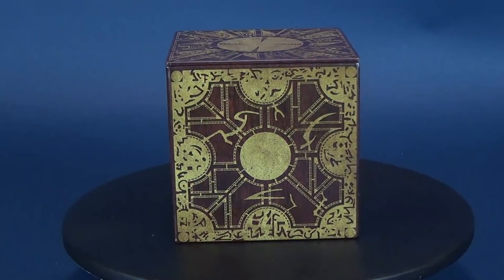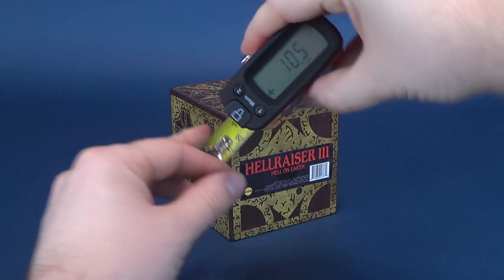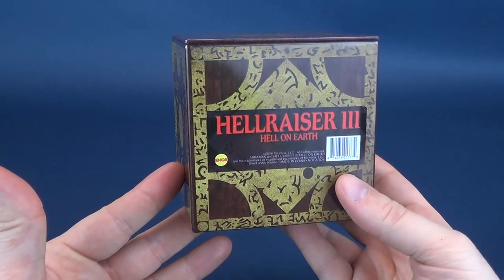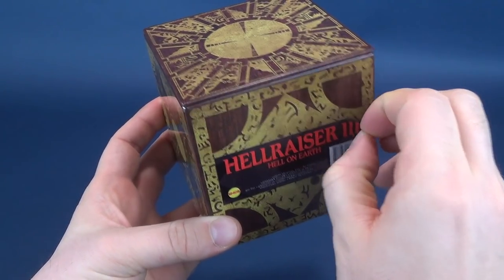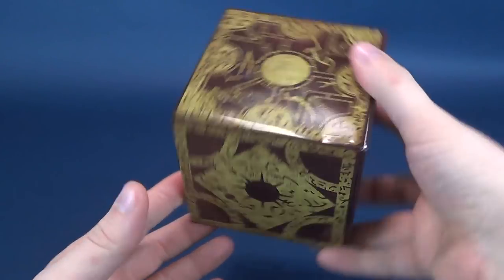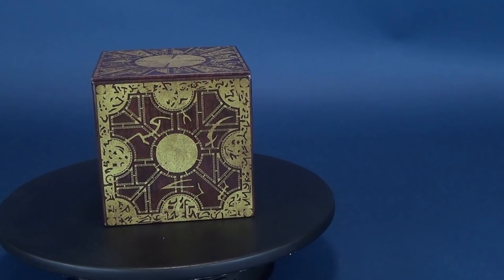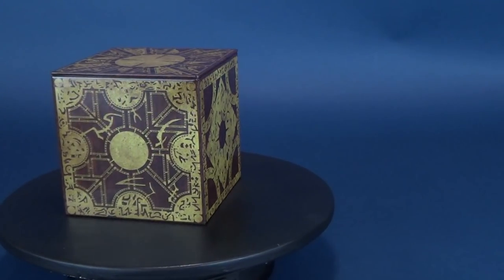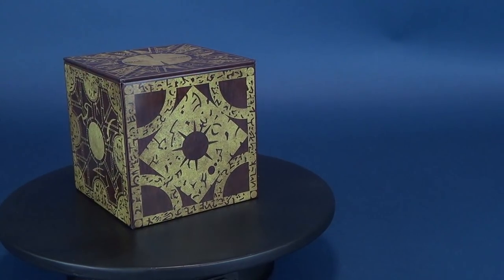Hellraiser 4 Inch Puzzle Box Stash Storage Tin | Video Review HORROR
Here’s your look at the Hellraiser 4 Inch Puzzle Box Stash Storage Tin!

It may not summon the Cenobites but it will be able to at least hold your Pens and Pencils or any of your other pleasures.